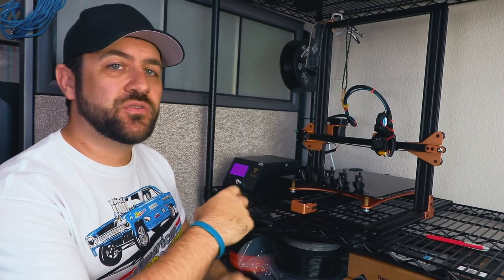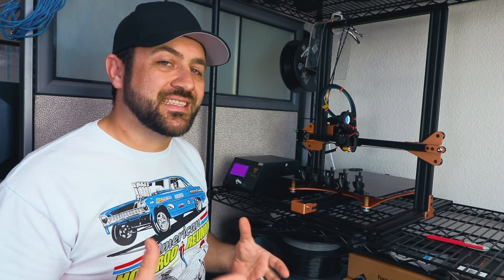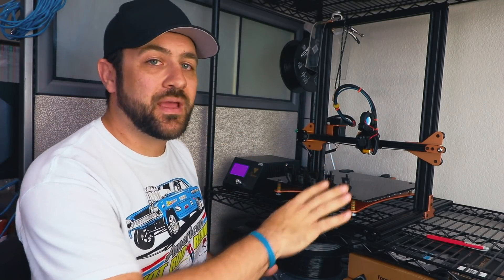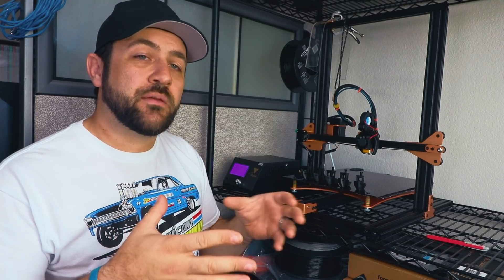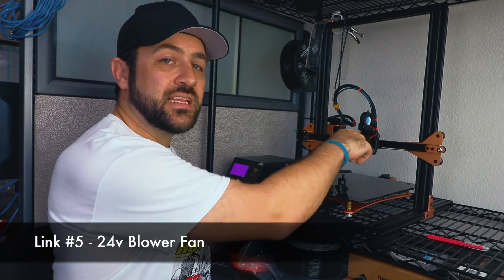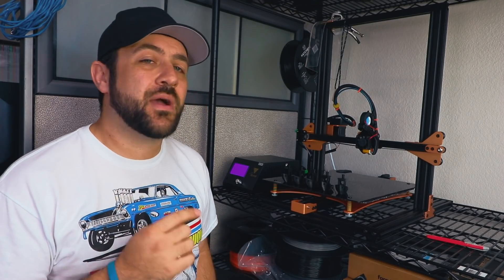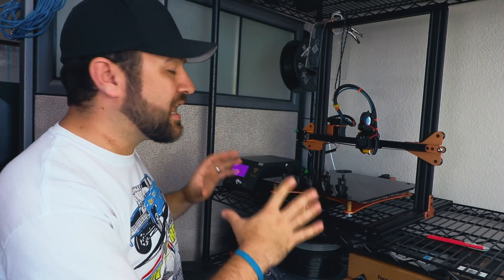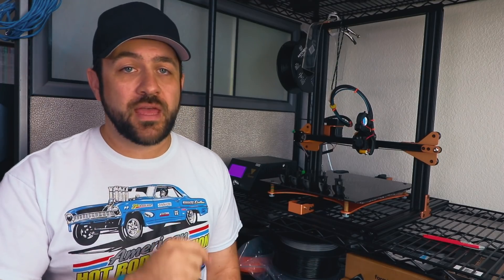Tevo Tornado - First Look & Series Information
The TEVO Tornado is in hand and I'm having a great time playing with this fantastic budget printer option! I'd like to take this chance to try and show 3D printing as approached by a newcomer. I will be showing a little of what to expect with some of the hurdles and what it take to start making parts. I'll be walking you thru the OpenRC F1 2018 version.

Link #7: Tips for Tevo Tornado Video (helpful but somethings have already been done by TEVO now)

Instagram.com/HarleyDesignsInc
Facebook.com/HarleyDesignsInc